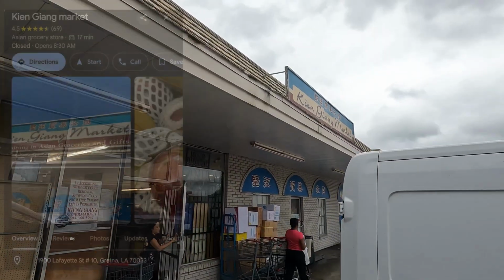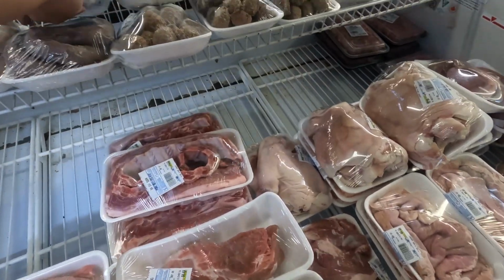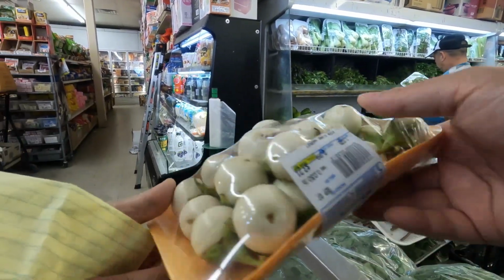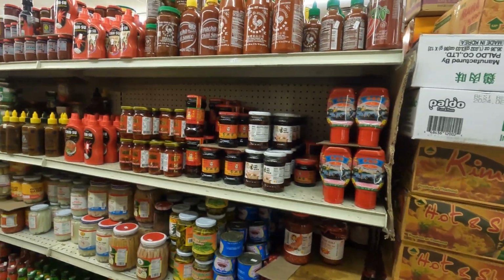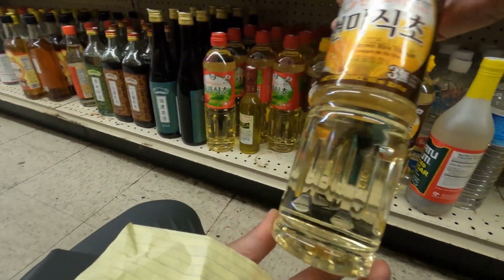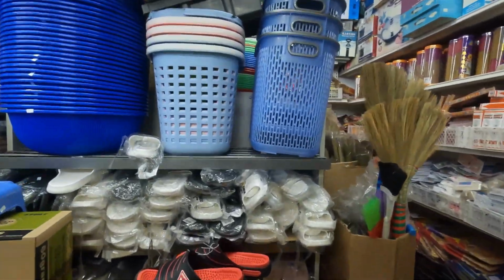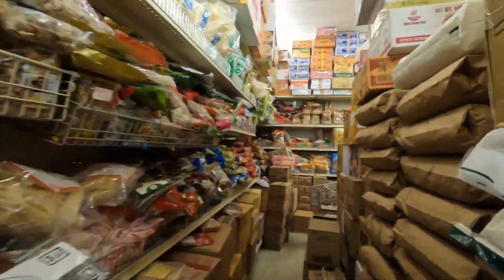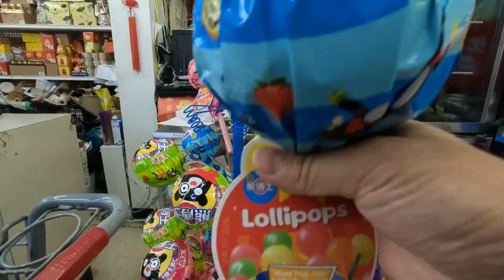Let's go to Kiêng Giang Market pick up groceries with me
Kien Giang market
1900 Lafayette St # 10, Gretna, LA 70053
Gretna Village Shopping Center

Camera
SAMSUNG Galaxy S23 Ultra Cell Phone
GoPro HERO10 Black
Magnetic POV Neck Mount Holder
TELESIN Magnetic Neck Mount
GoPro Hero10
SAMSUNG PRO Ultimate microSD Memory Card 256GB
Manfrotto Befree Advanced Lever 4-Section Aluminum Travel Tripod
DJI OM 4 SE - 3-Axis Smartphone Gimbal Stabilizer with Tripod

Support/Wish List: